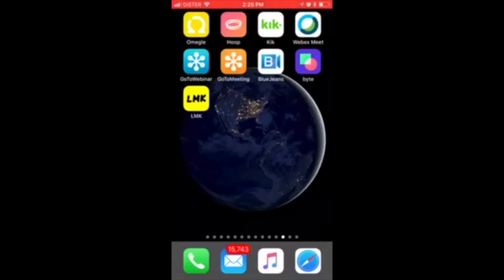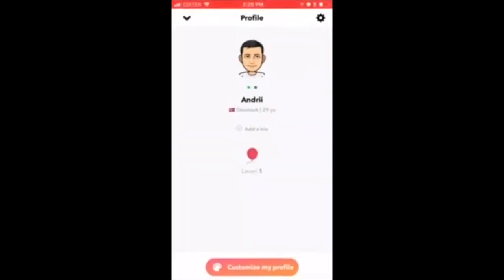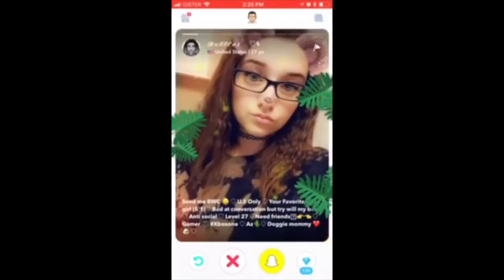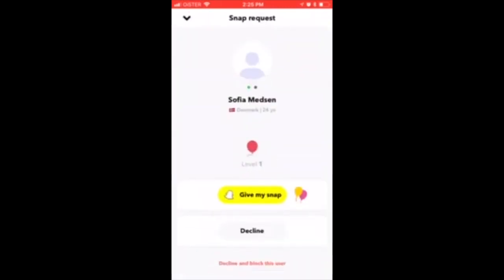How to ANSWER A SNAP REQUEST on HOOP?